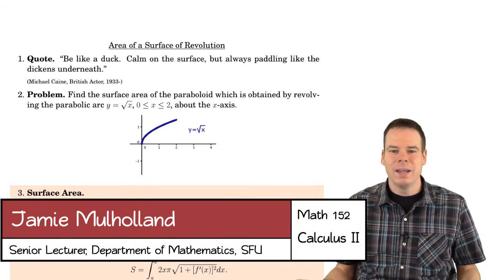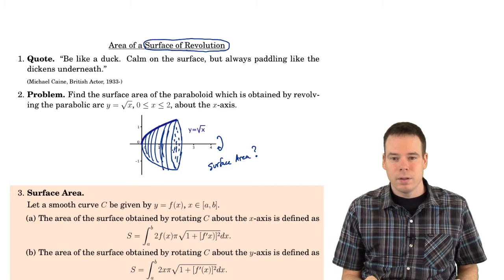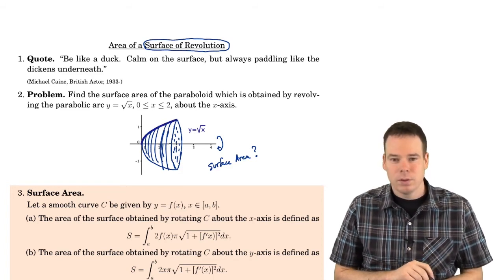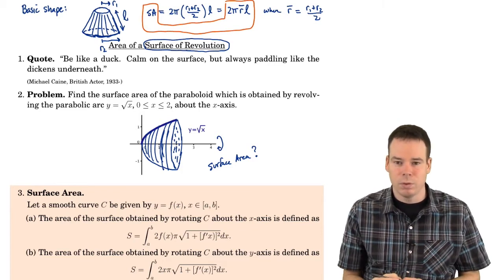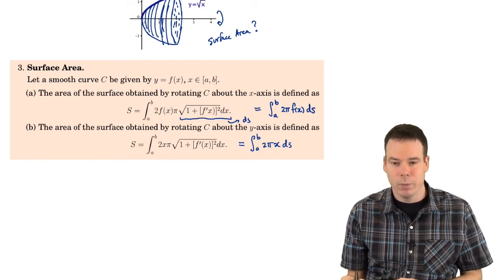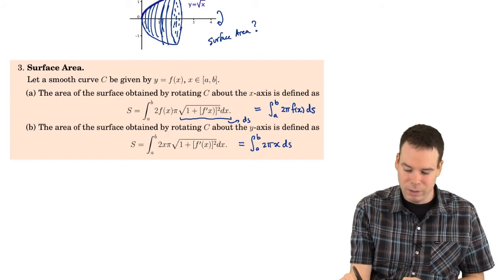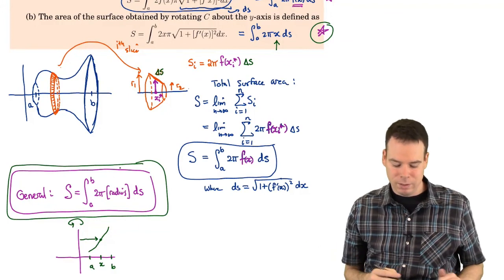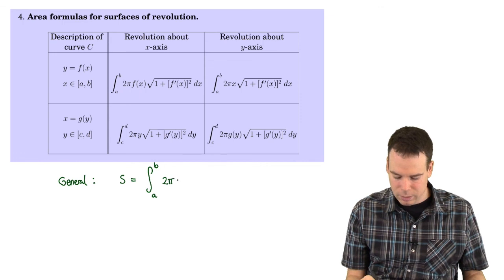Math152: Section 4.2 - Area of a Surface of Revolution (1 of 4)